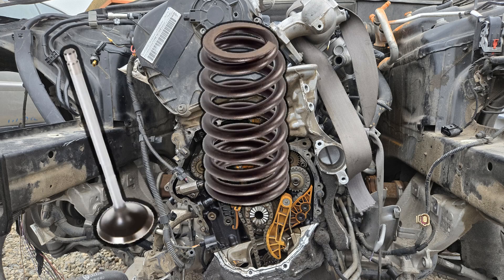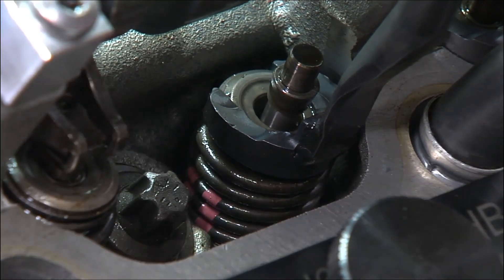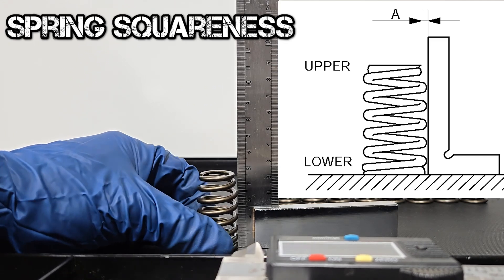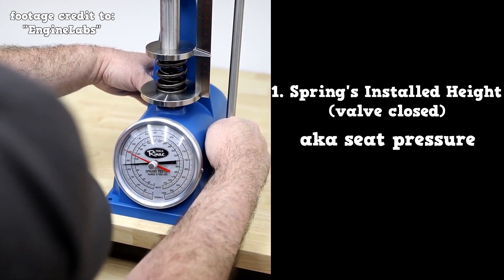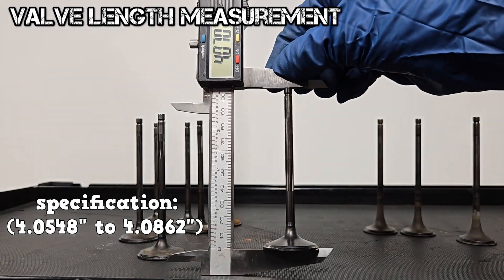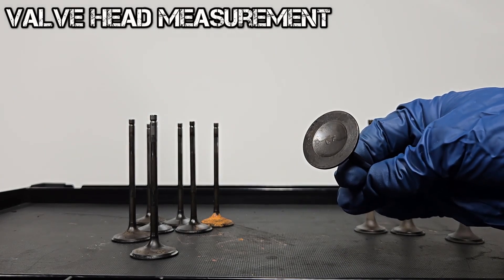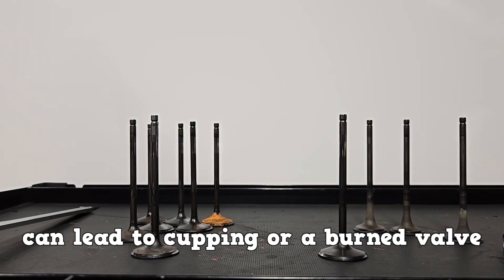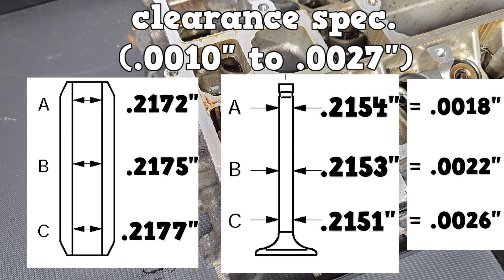ASE A1 Test Prep #2 - Valve, Spring, & Guide Measurements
(Feedback after taking the tests) These measurements were not asked about on the test!

This video shows how to measure some of the basic valve, valve spring, and valve guide measurements. These measurements include: valve free height, spring squareness, spring pressure, valve length, valve stem diameter, valve face diameter, valve margin, valve guide inner diameter, and how to calculate valve stem-to-guide clearance. The components shown came from a 2011 Mazda 6 2.5L engine.